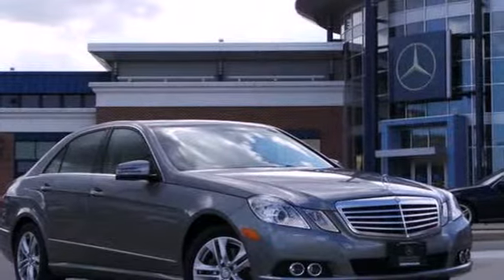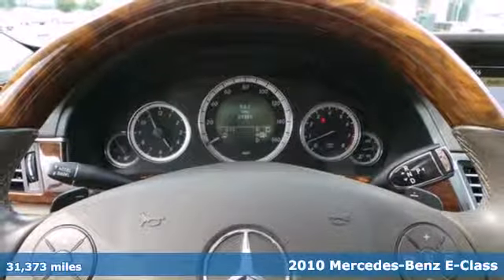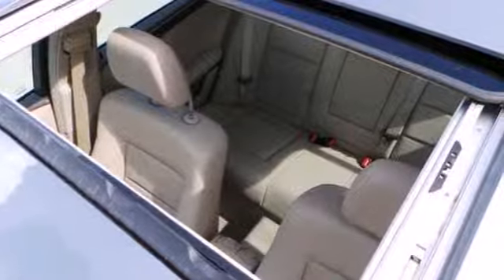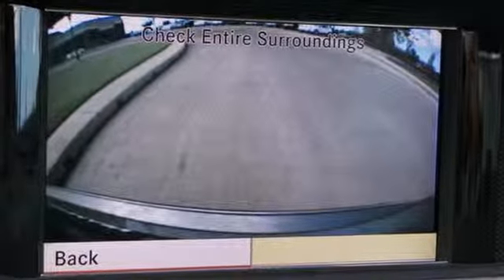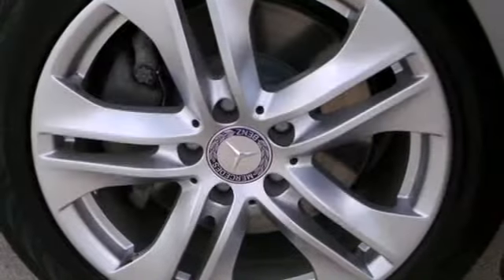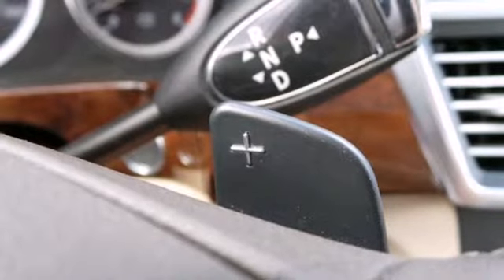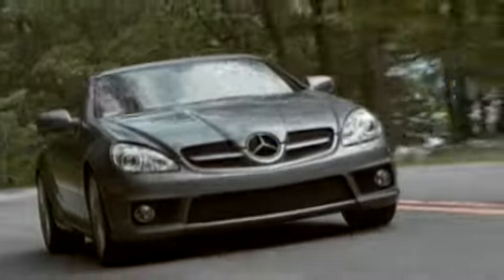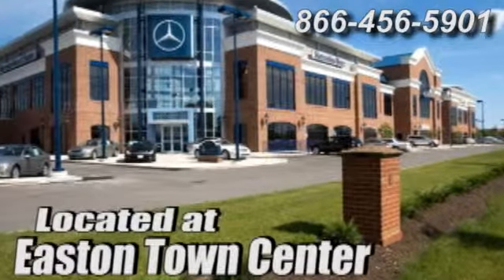2010 Mercedes-Benz E-Class Columbus OH Easton-Town-Center, OH MU13952 - SOLD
Year: 2010
Make: Mercedes-Benz
Model: E-Class
Trim: E350
Engine: 3.5L V6 DOHC 24V
Transmission: 7-Speed Automatic
Color: Silver
Interior: Almond
Mileage: 31373
Stock #: MU13952
PREMIUM PKG! ALL WHEEL DRIVE! WOOD WHEEL! Loaded with all the toys! Factory navigation, power glass sunroof, heated front seats, HARMAN/KARDON sound system with SIRIUS satellite radio, power rear window sunshade, rearview camera, burl walnut wood trim, ipod/mp3 media interface cable, tele-aid, garage door opener, power tilt and telescopic steering wheel with memory, auto-dimming mirrors, dual power front seats with drivers memory, rain sensing wipers, traction control, electronic stability control, front and rear fog lights, power everything and much, much more! Very clean inside and out! CLEAN CARFAX,ONE OWNER! Fully serviced! Priced so low you can't say no! Get in today before this loaded luxury sedan slips away!

Address:
4300 Morse Crossing